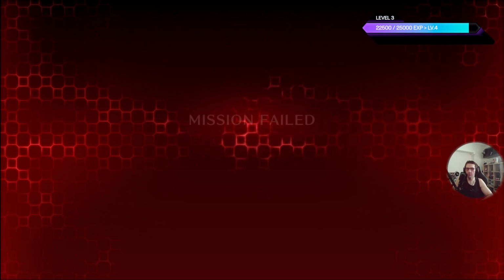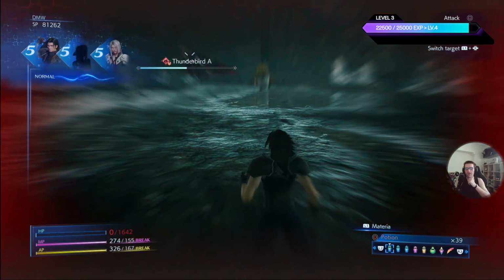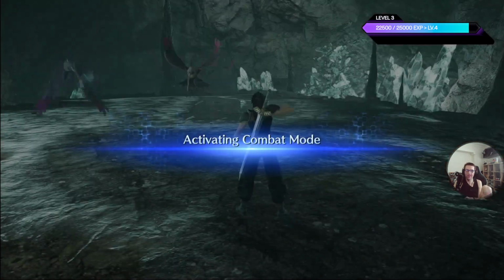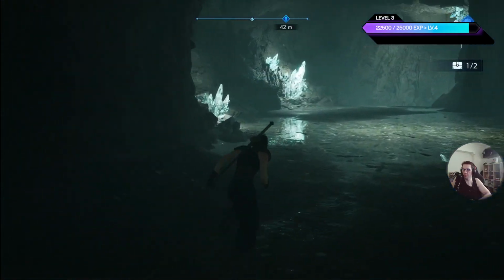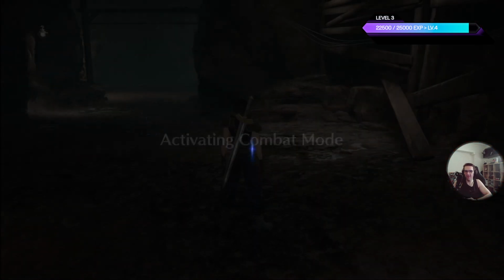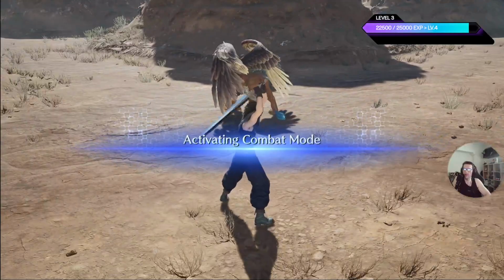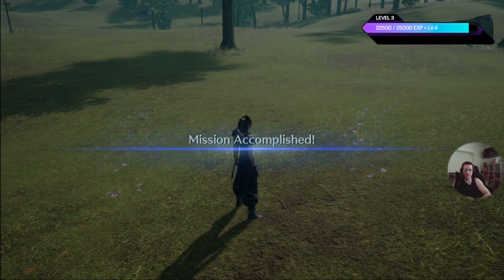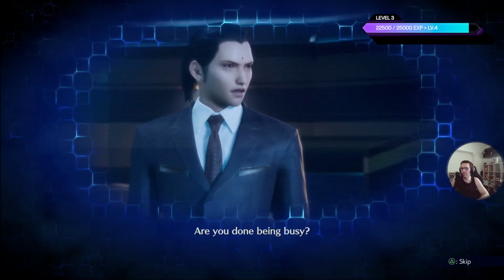Crisis Core Reunion 100% Playthrough part 7 - Sidemissions 6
Hey guys! If you follow this series it'll help you net yourself that awesome platinum 100% trophy. There are a lot of easily miss able little things, so be careful!

Sidemissions part 6